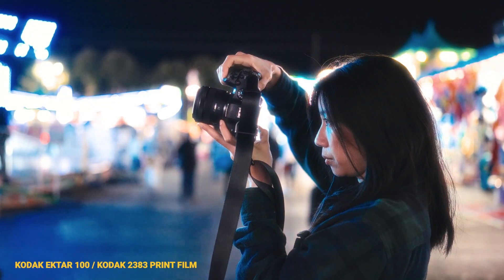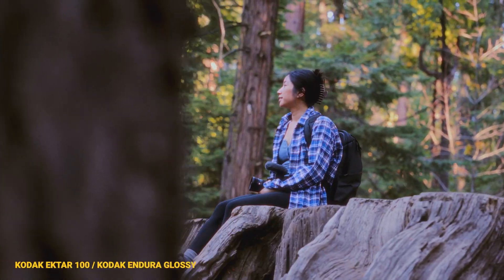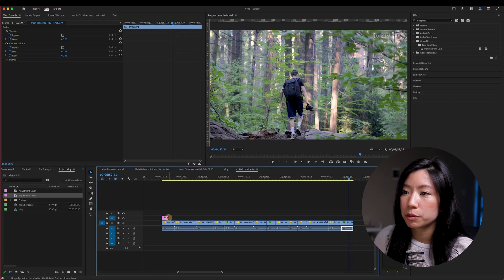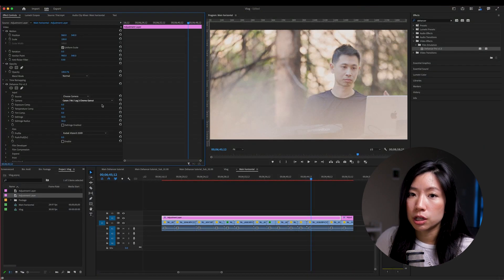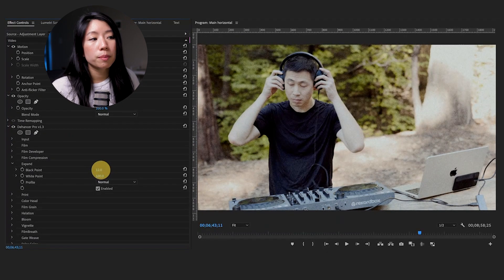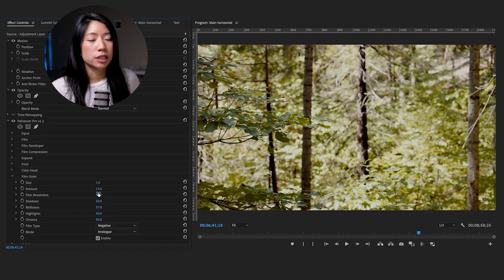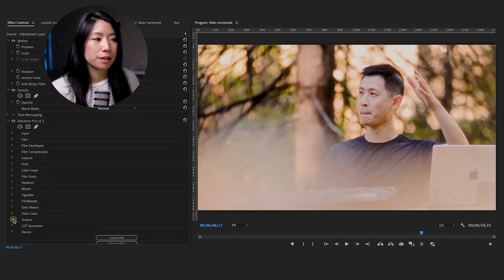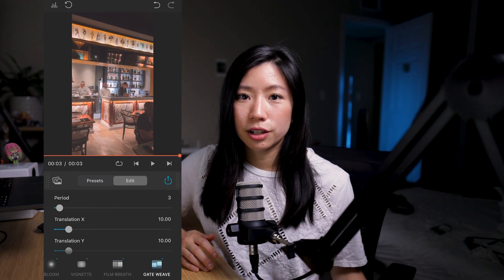Get the Film Look with Dehancer | Dehancer Feature walkthrough in Premiere Pro for Beginners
Want to achieve the film look that all the pro creators seem to be using in your own photo or video projects? Let me show you how this powerful tool can effortlessly elevate the visual quality of your videos and photos, giving them a professional, nostalgic, cinematic touch no matter what camera you use. Join me in this quick feature walkthrough in Premiere Pro as we delve into the capabilities of Dehancer the film emulation plugin. I am by no means a pro grader now but this tool definitely helps make the process easier 🥹

✔︎ Before you sign up for a subscription, check the system requirements and performance tips
I’m running this demo on an Apple M1 Macbook Pro with the latest Adobe Premiere Pro. Check out Dehancer’s quick guide for detailed settings you should set for a smooth workflow.

00:00 Dehancer Film Emulation plugin
00:50 Film profile samples
01:00 How does Dehancer work
01:22 Dehancer walkthrough Premiere Pro
01:44 Built-in camera profiles
02:30 Film profiles
03:29 Grain, Halation, Bloom
04:43 Special sign-up promo
04:46 IOS app

※ FAVORITE TRAVEL BAGS ※
The Brevite Runner
Peak Design Everyday Sling 3L Black

Canon R6
Canon RF24mm F1.8 Macro Lens
Canon RF35mm F1.8 IS Macro STM Lens
Canon RF70-200mm F4 L is USM
Rode PodMic
Podtrak p4
Govee Glide Hexa Light Panels